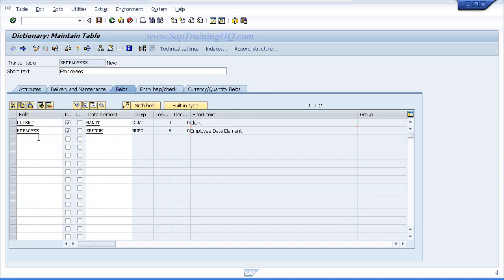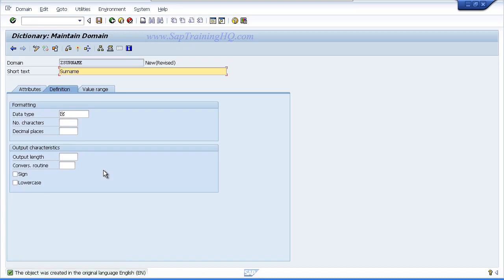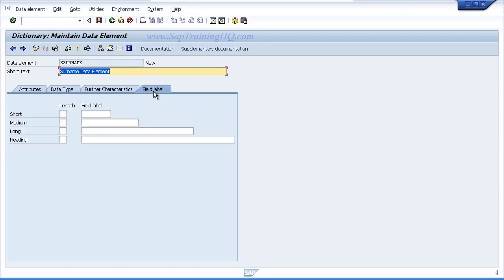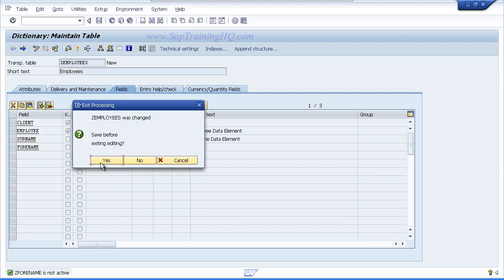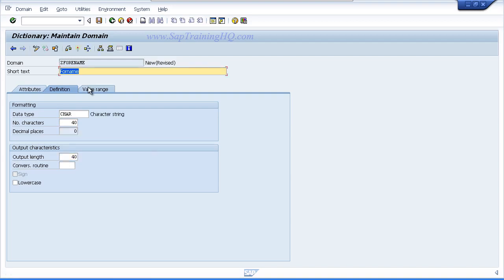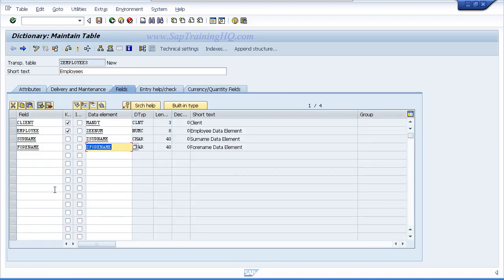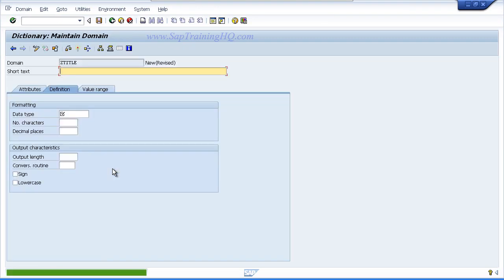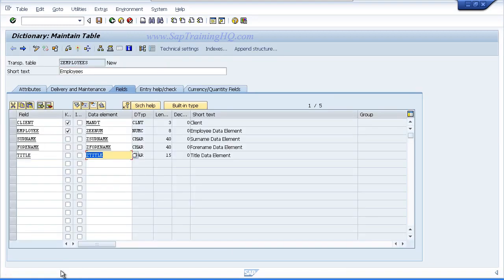010 Create Your First Table Part 3